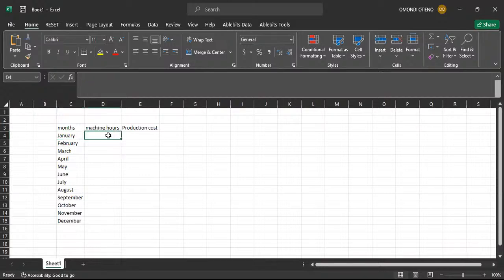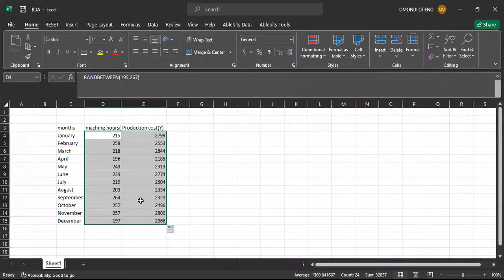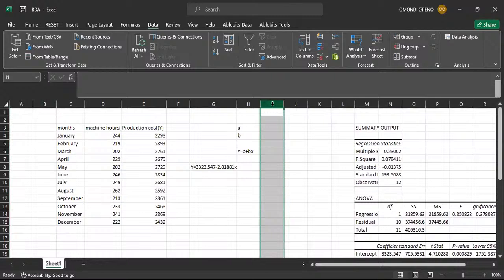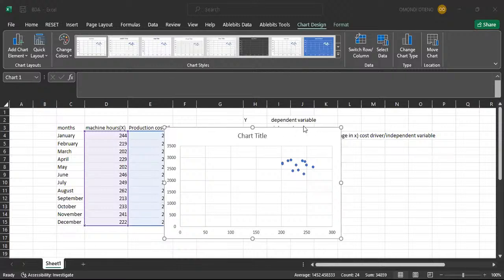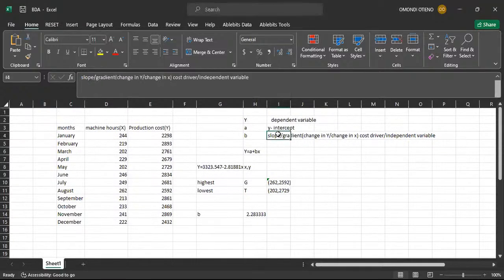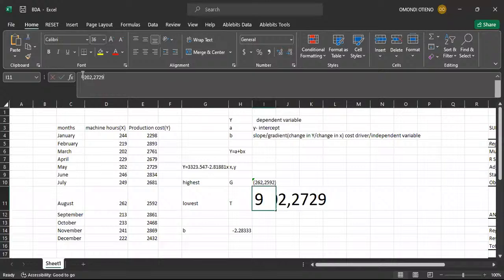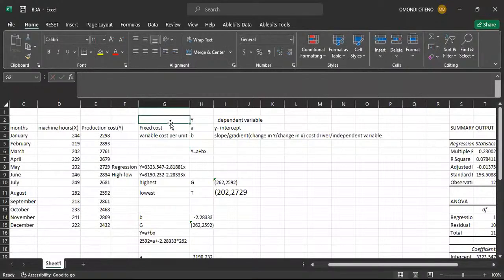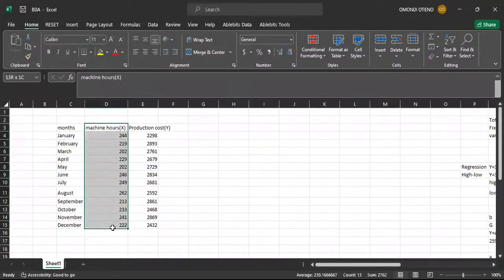BDA-High-Low Method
We have also launched a new Revision Kit for BDA. This kit will help you prepare for your exams, whether it's your first attempt or a retake.
Join us today and improve your BDA skills.

Don't miss this chance to learn with RCM Online College.